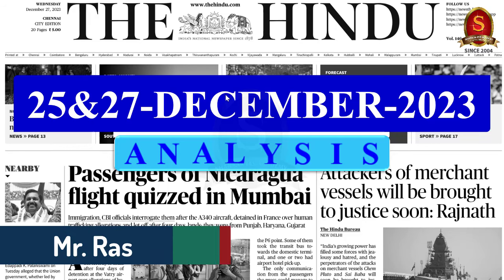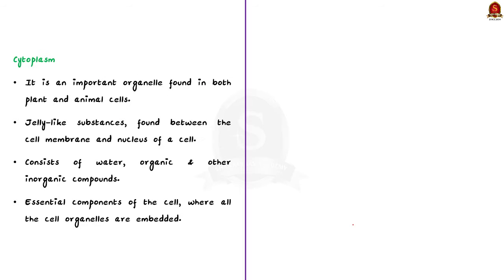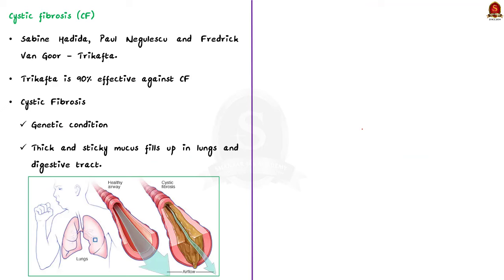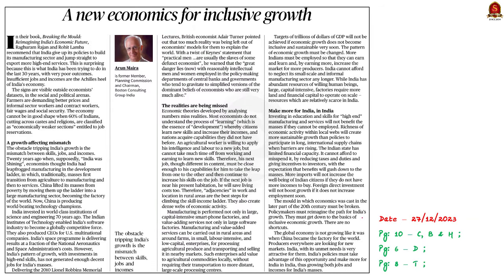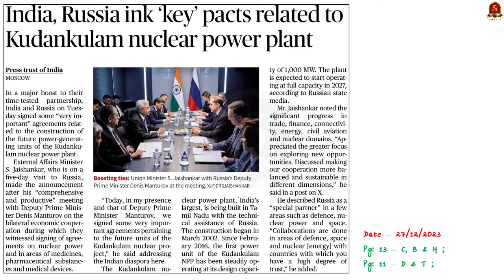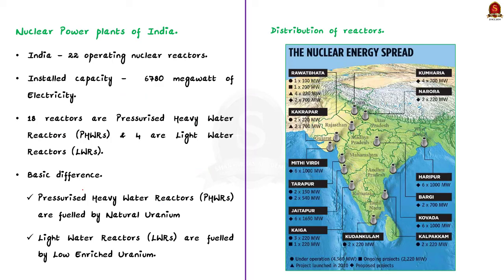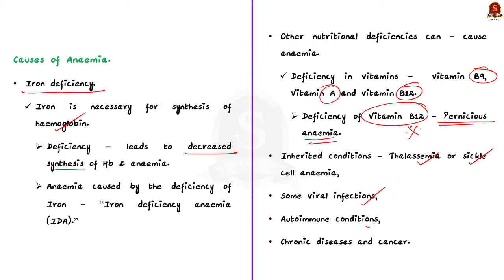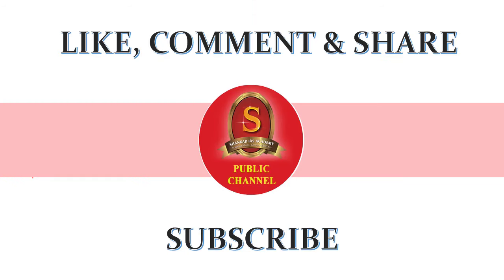The Hindu News Analysis || 27th December 2023 || UPSC Current Affairs || Mains & Prelims 2024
Time Stamping
►►Introduction - 00:00
►►List of Topics - 00:08